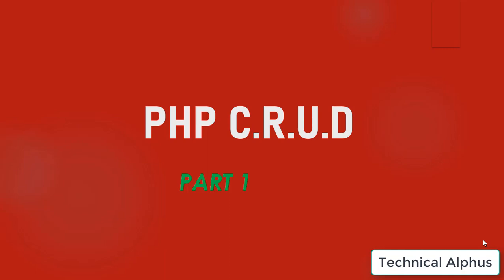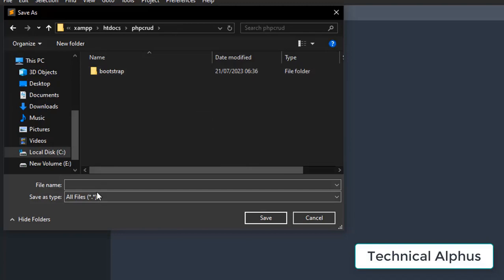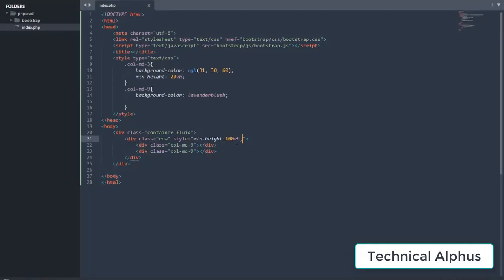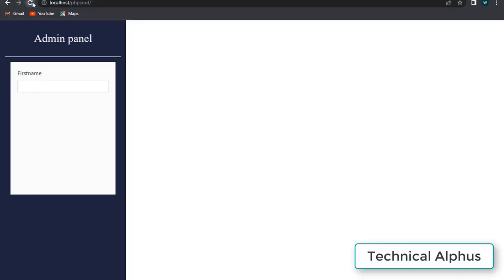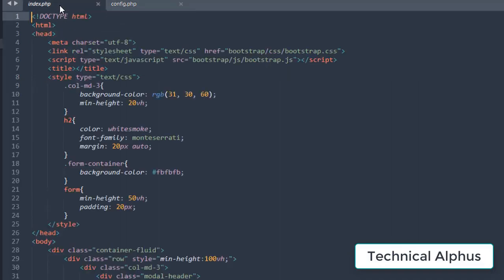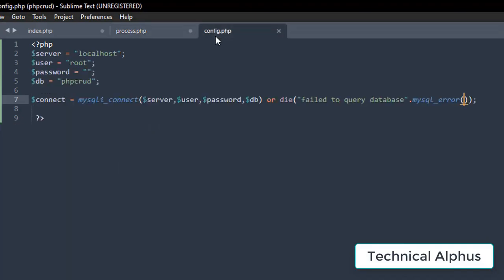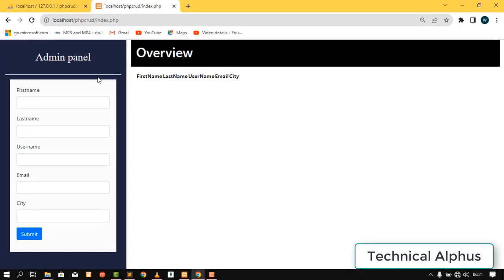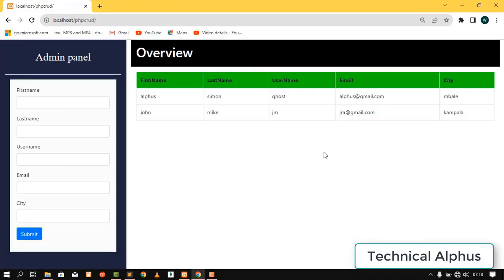PHP Create, retrieve, update and delete part one